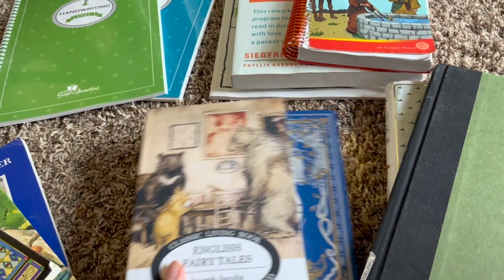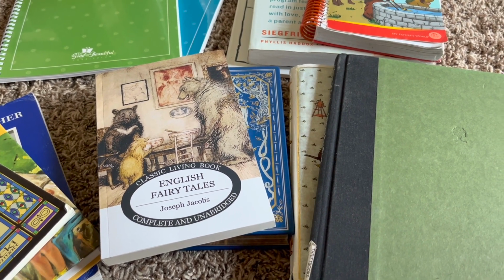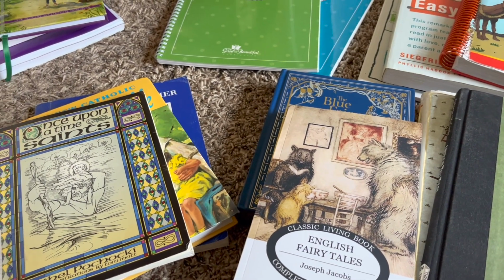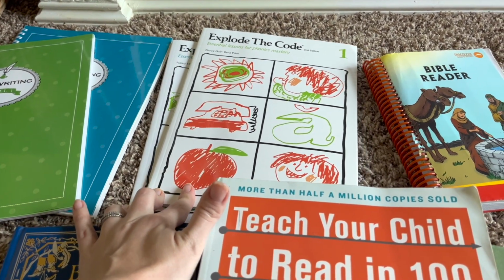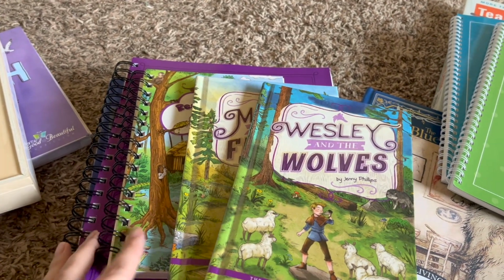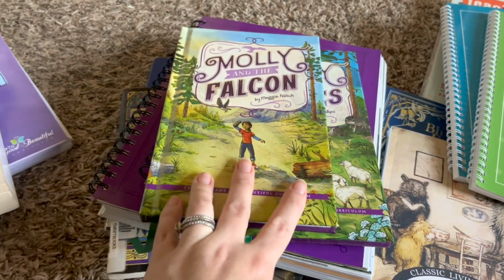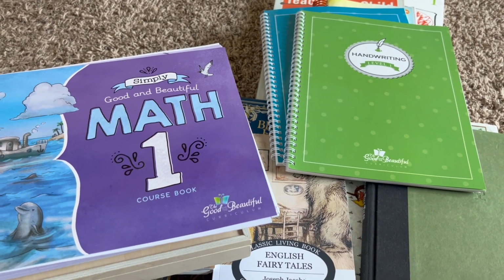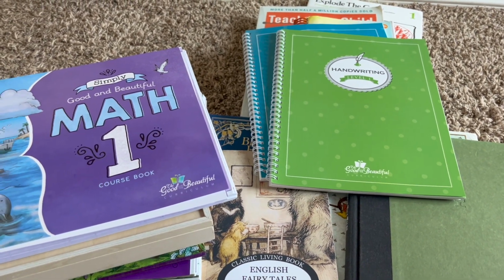1st and 2nd Grade Homeschool Curriculum Choices | Charlotte Mason | 2022-2023 Homeschool Curriculum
Thanks so much for stopping by to see our 1st and 2nd grade homeschool curriculum picks.

My name is Joanie and I'm a wife and homeschool mama to seven kids 12 and under. Here I share tips for simple homemaking, homeschooling, large family mom life, and most recently my husband, Luke and I, have started sharing our new farmhouse. New videos are published weekly.

-5 Days of Cleaning Motivation
-The 30 Day Decluttering Challenge
How To Plan Your Own Homeschool Preschool Curriculum

Shop Joanie's Amazon Store for my favorite resources for home and homeschool